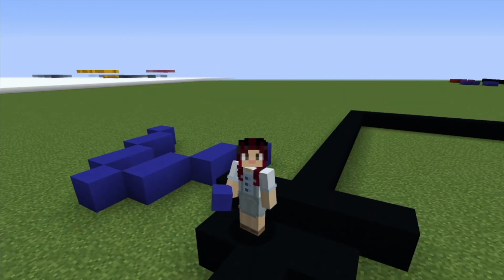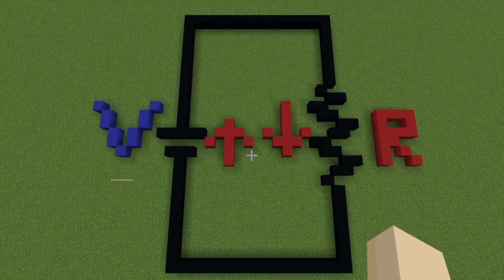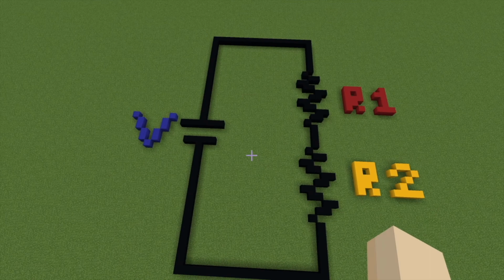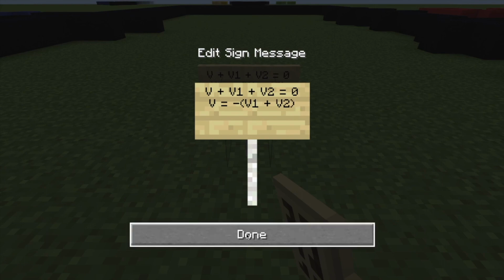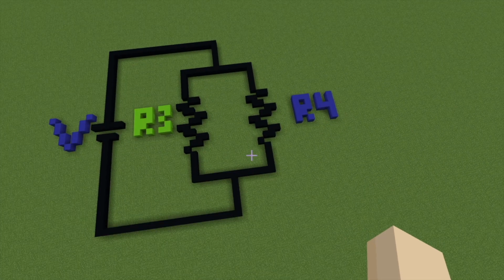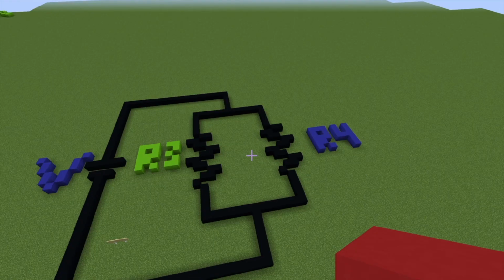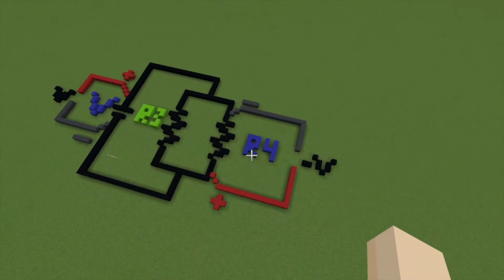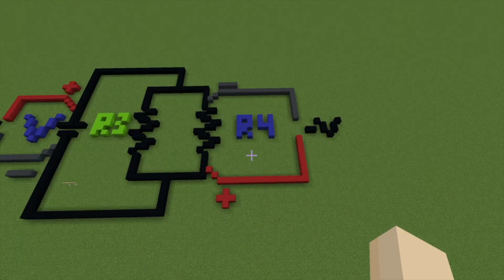PHYSICS WITH ZUKI - Circuits E4 - Kirchhoff's Loop (Voltage) Rule AP Physics 1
Study for your AP Physics 1 exam while still watching Minecraft videos! We go over Kirchhoff's Loop Rule (Kirchhoff's Voltage Law KVL) and explain how to use it for analyzing voltages across resistors in series and parallel.